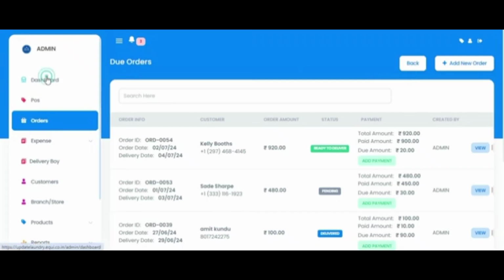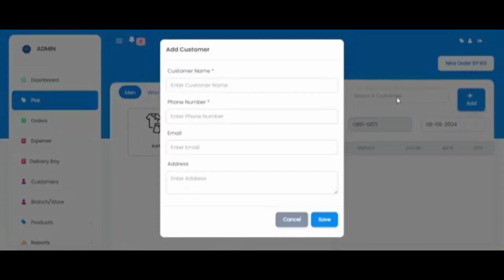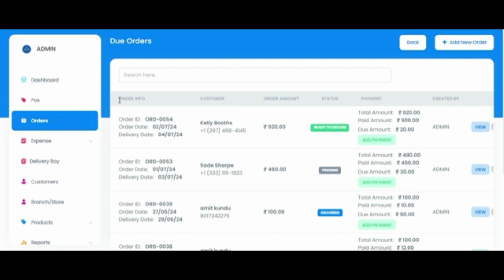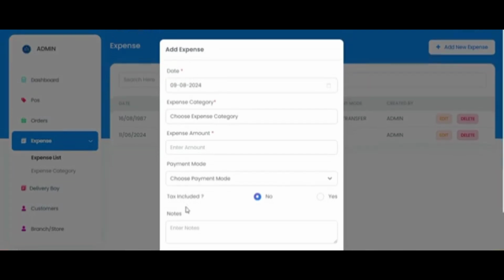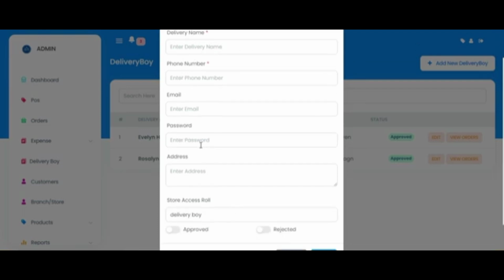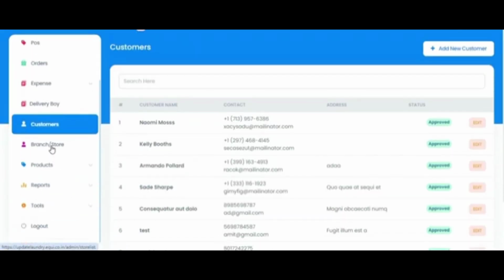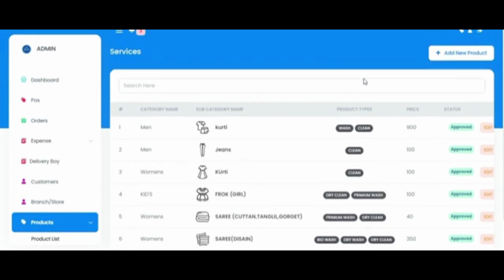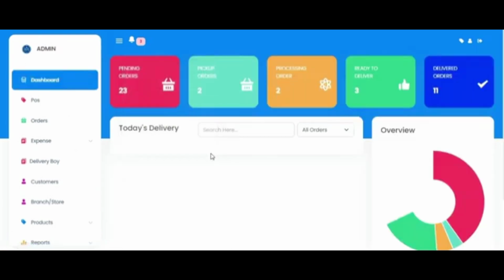Demo of Laundry Management Software.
• Admin
Description: Manage system settings, user roles, and access permissions.
Features:
User Management: Create, edit, and delete users.
Role Management: Assign roles like Admin, Manager, Delivery Boy, etc.
System Settings: Configure application-wide settings like currency, language, etc.
• Dashboard
Description: A central hub displaying key metrics and insights.
Features:
Order Summary: Overview of pending, completed, and canceled orders.
Sales Analytics: Daily, weekly, monthly sales charts.
Customer Overview: New customers, most active customers.
Inventory Alerts: Notifications for low stock items.
• POS (Point of Sale)
Description: Interface for processing in-store orders.
Features:
Quick Order Creation: Add items to an order with barcode scanning or manual entry.
Payment Processing: Accept cash, card, or mobile payments.
Receipt Printing: Generate and print order receipts.
Order Lookup: Quickly find and edit existing orders.
• Orders
Description: Manage all customer orders in the system.
Features:
Order List: View all orders with filters (status, date, customer).
Order Details: View and edit specific order information.
Order Tracking: Update status (Received, In Progress, Ready, Delivered).
Bulk Actions: Process multiple orders at once (e.g., mark as completed).
• Expense
Description: Track and manage business expenses.
Features:
Expense Categories: Define different types of expenses (supplies, utilities, salaries).
Expense Entry: Log new expenses with details like date, amount, and description.
Expense Reports: Generate reports to analyze spending patterns.
• Delivery Boy
Description: Manage delivery personnel and assign orders for delivery.
Features:
Delivery Assignment: Assign specific orders to delivery boys.
Tracking: Monitor delivery status in real-time.
Performance Metrics: Track deliveries completed, customer ratings.
• Customers
Description: Manage customer information and engagement.
Features:
Customer List: View and manage all registered customers.
Order History: Access detailed order history for each customer.
Loyalty Program: Track and manage customer loyalty points.
• Branch/Store
Description: Manage multiple branches or stores if applicable.
Features:
Branch Details: Manage information for each branch/store.
Inventory Management: Track inventory levels at different locations.
Sales Tracking: Monitor sales performance per branch.
Staff Management: Assign and manage staff at each branch.
• Products
Description: Manage the products/services offered by the laundry service.
Features:
Product Catalog: Add, edit, and remove products/services.
Pricing Management: Set and update prices for each service.
Stock Management: Track inventory levels for items like detergents and packaging.
•  Reports
Features:
Sales Reports: Daily, weekly, and monthly sales breakdown.
Expense Reports: Analyze expenses over selected periods.
Customer Reports: Insights into customer behavior and top customers.
Performance Reports: Track the performance of delivery boys, branches, etc.
• Inventory
Description Manage the supplier/material/stock by the laundry service
Features:
Supplier: Add, edit, and remove supplier.
Stock: Add, edit, and remove stock also manage stock transfer
Stock Return: Manage stock returns
Purchase : Add, edit and make payment of new purchases
Material Category & Unit : for managing material category and unit